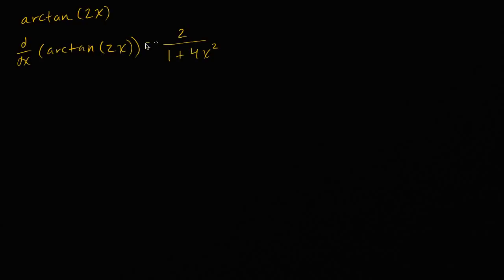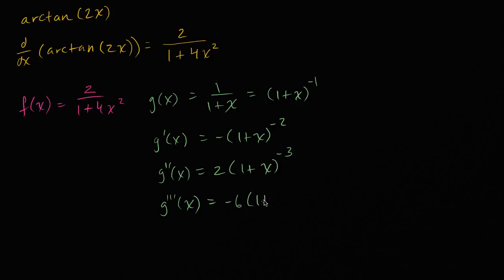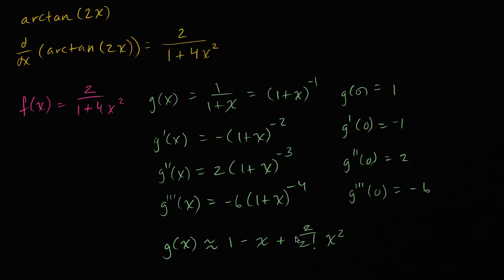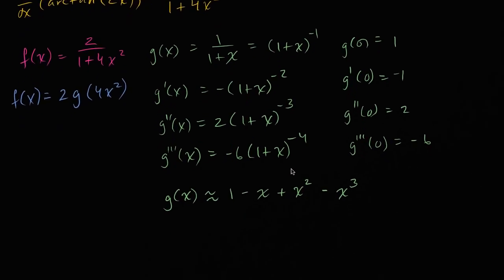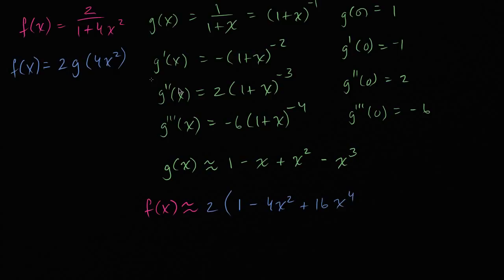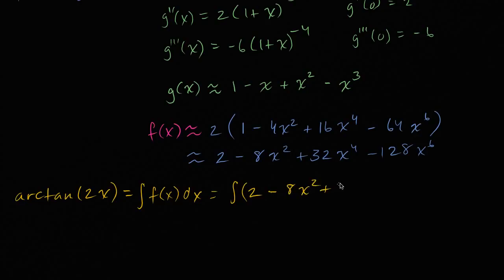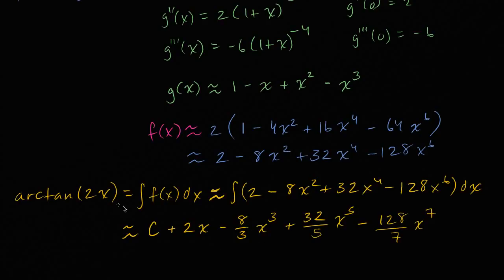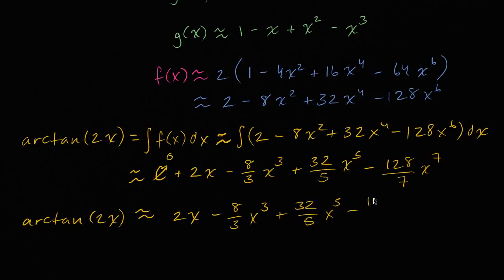Finding power series through integration